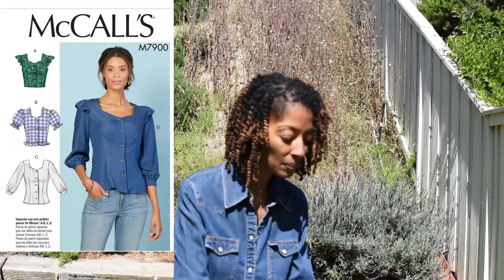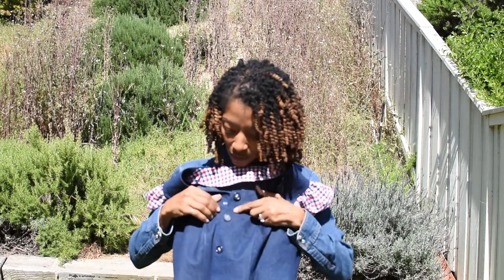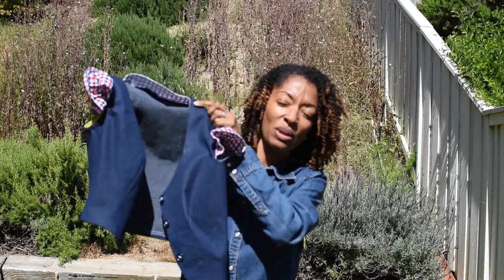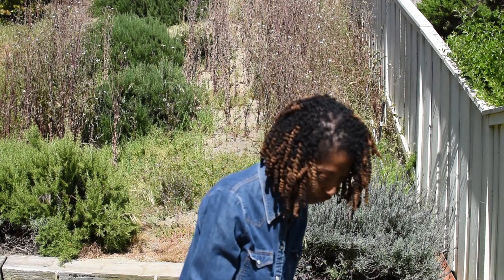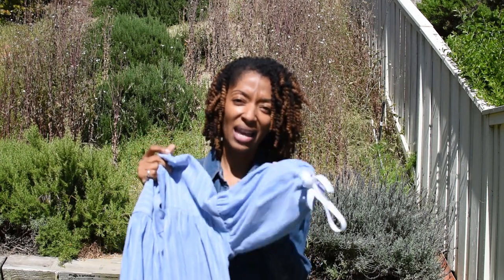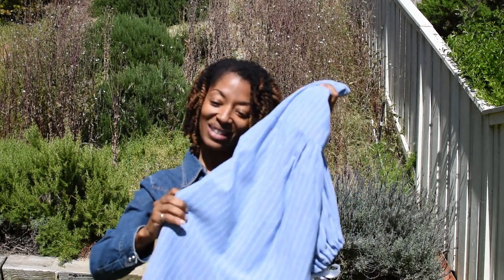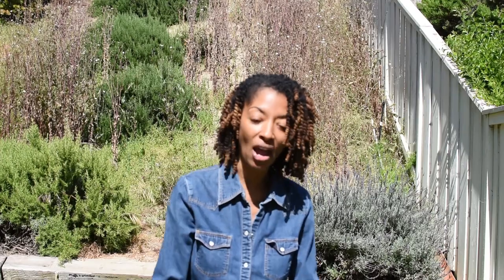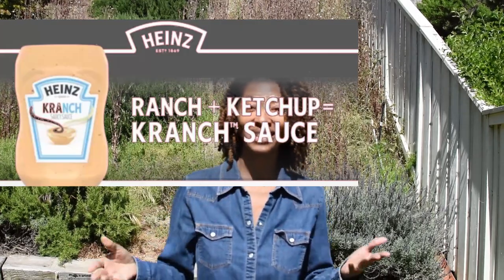Sewing Makes - Dress and Tops - OOTD - McCall's 7742 - McCall's 7900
In this video I share two new sewing makes and one older sewing make.